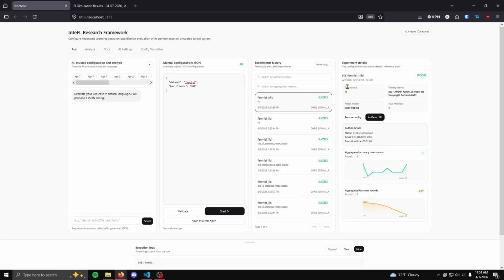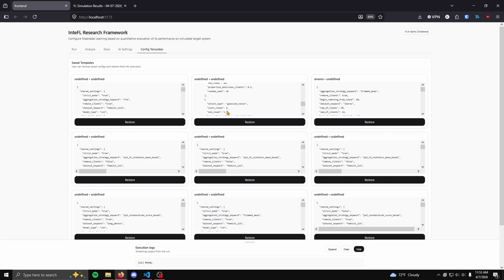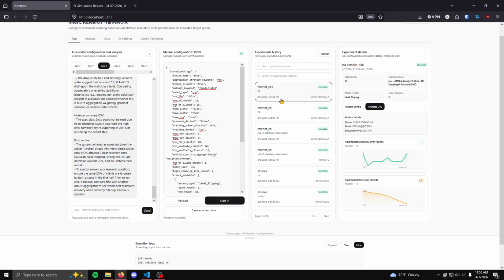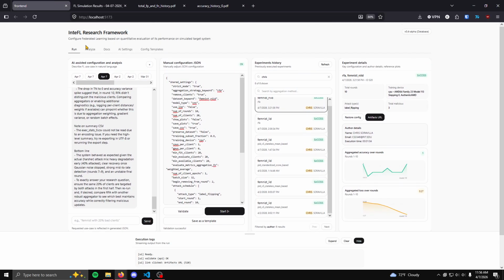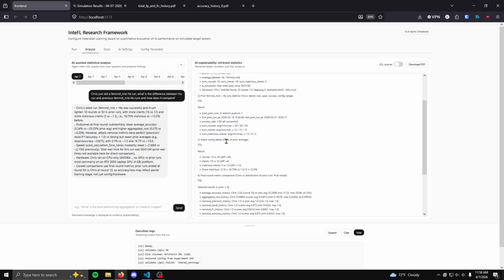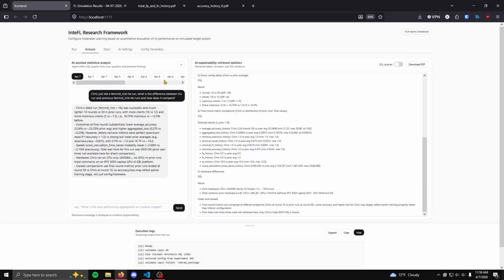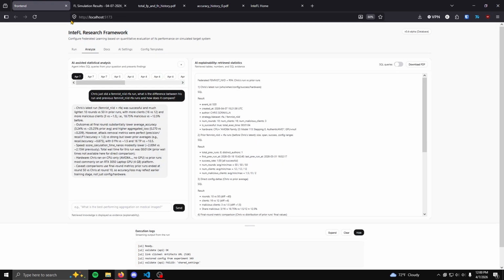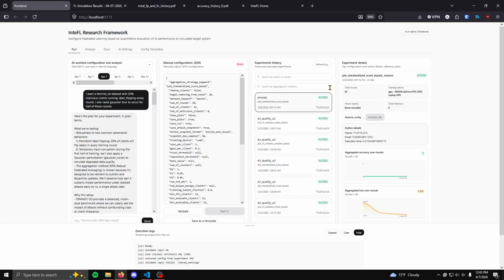InteFL Database Review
Using Flower, aiohttp, and other packages I have been able to work on this fun project for my capstone